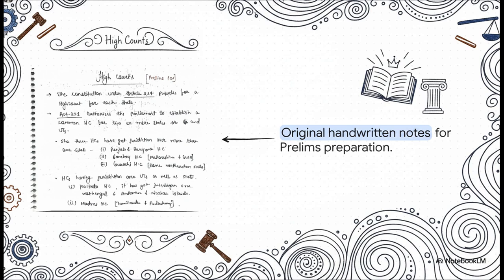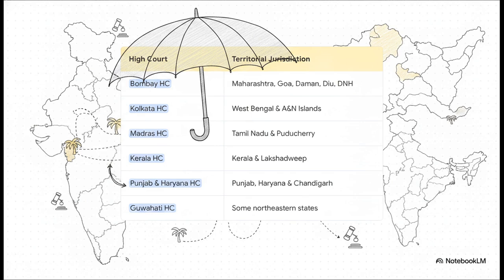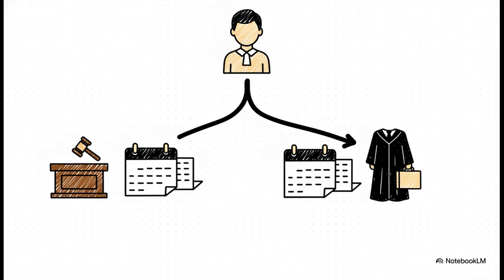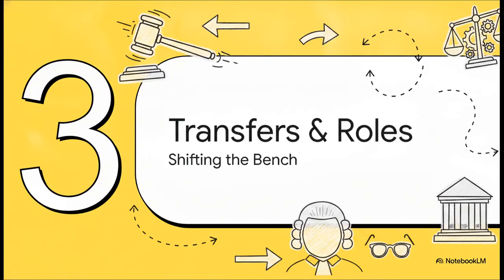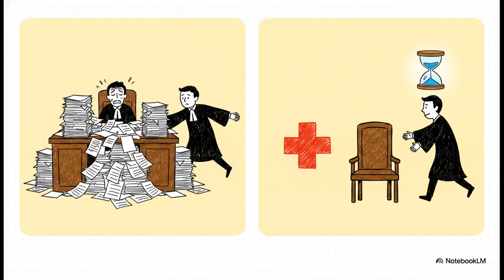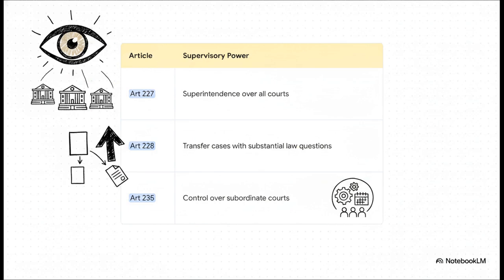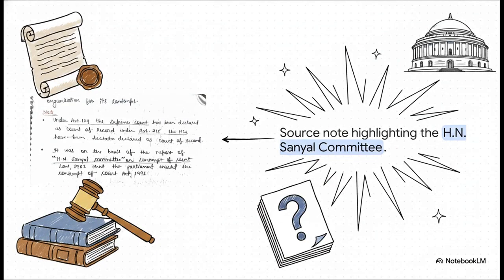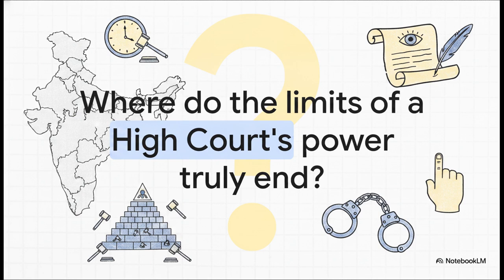⚖️ High Courts of India in 5 Minutes | Complete UPSC Polity Revision | Articles 214–231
📚 High Courts of India | Complete UPSC Polity Revision | Articles 214–231 | One-Shot Cheat Sheet 🇮🇳

Master the High Courts of India in just a few minutes with this concise and exam-focused revision. This video covers all the important constitutional provisions, powers, appointment, qualifications, jurisdiction, retirement age, and frequently asked UPSC facts in an easy-to-remember format.

In this video, you'll learn: ✅ Article 214 – High Court for every State
✅ Article 231 – Common High Court for multiple States/UTs
✅ High Courts of Union Territories
✅ Appointment of High Court Judges
✅ Qualifications of High Court Judges
✅ Retirement Age (62 Years)
✅ Transfer of Judges (Article 222)
✅ High Court as a Court of Record (Article 215)
✅ Important UPSC Prelims & Mains Facts

SSC CGL

Judiciary Exams

CLAT & Other Competitive Exams

📌 Save this video for quick revision and share it with fellow aspirants.